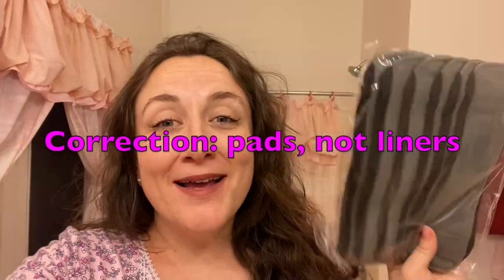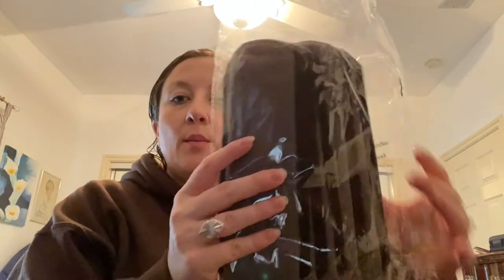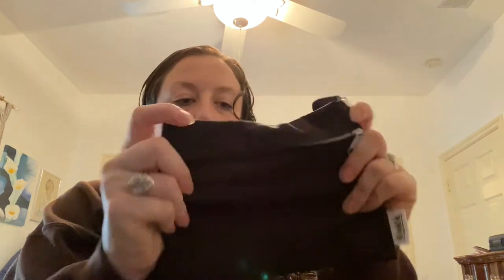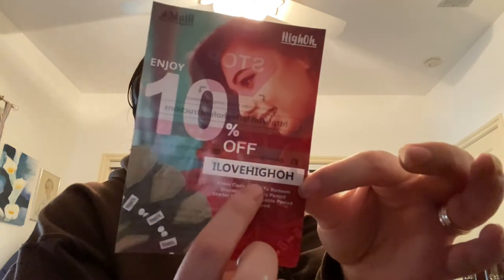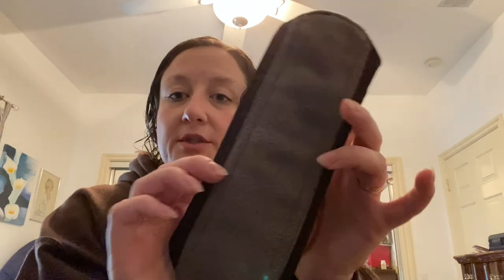Reusable Menstrual Pads? HighOh Period Starter Kit Review | Sustainable Sanitary Napkins KATE KOSLOV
HighOh Period Starter Kit